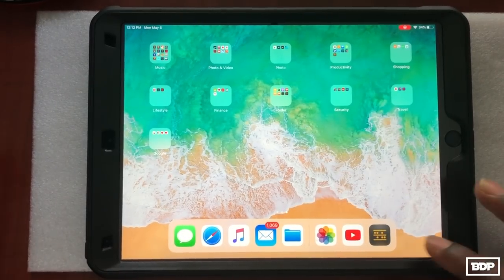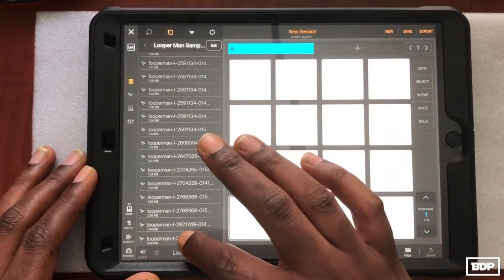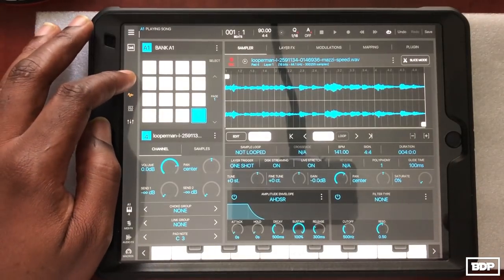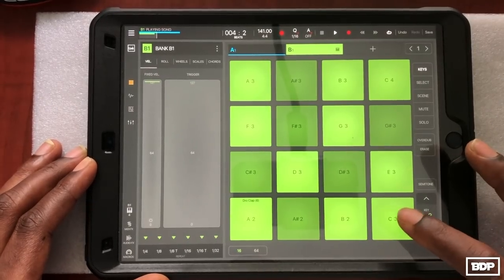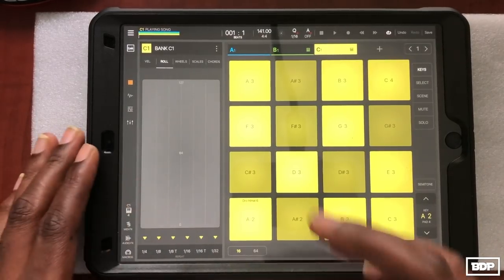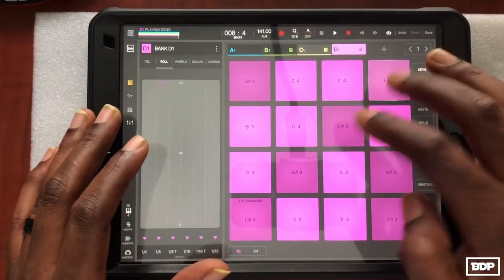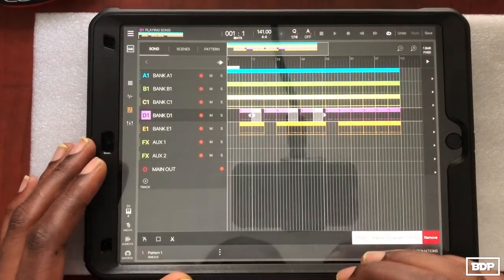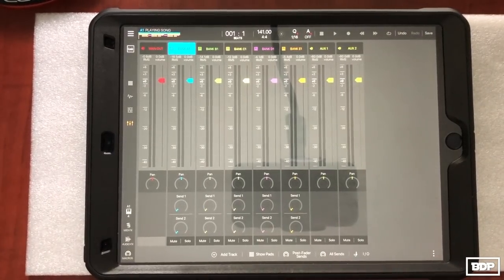I made $10000 Making Trap Beats on my IPad Using Beatmaker 3 + [Tutorial]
1:02 How I made 10k Making Beats
2:55 Beatmaker 3 Tutorial

Beatmaker 3, in my opinion, is the best beat making app on IPad. Very Simple to use with a ton of options and features to make professional beats. Its only 24.99! And, Yes I did make $10k on beats I had made using this app! Hope you enjoy the Video/ Tutorial.